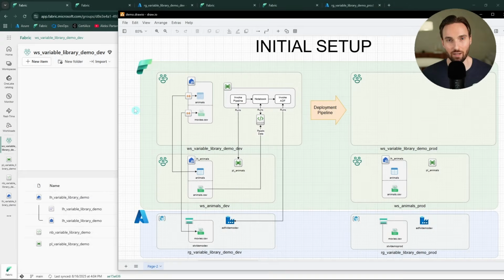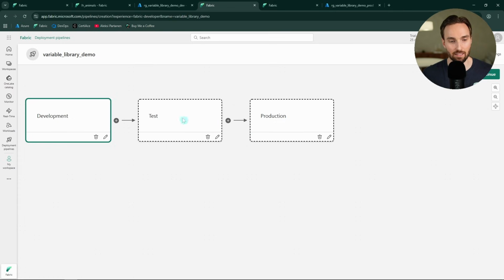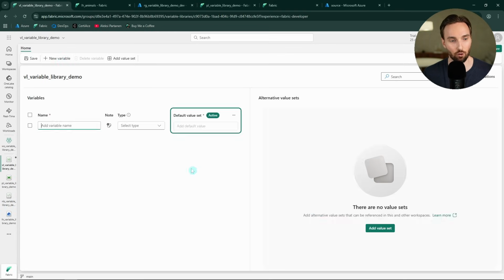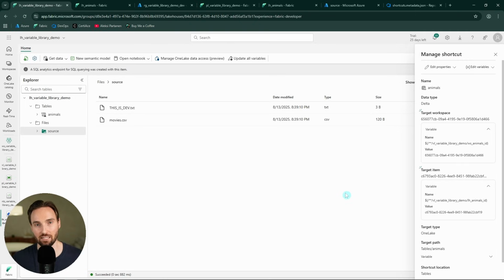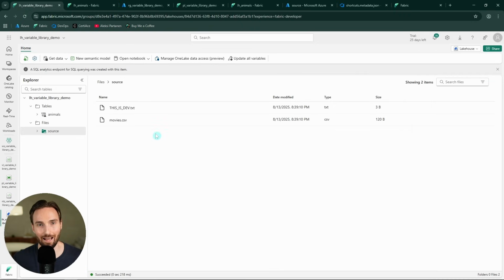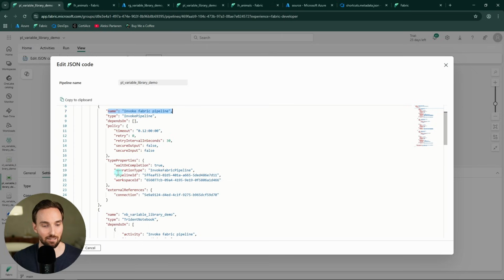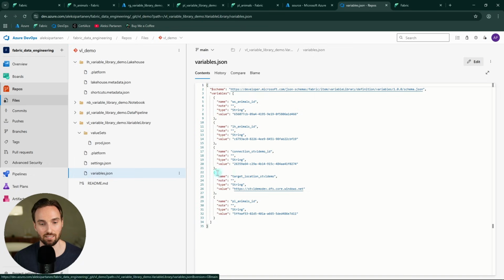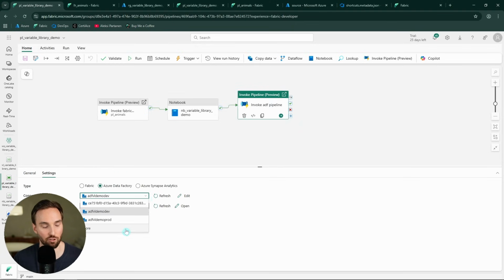Microsoft Fabric Variable Library | Simplify CI/CD and Environment Management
Variable Libraries in Microsoft Fabric make it easy to manage environment-specific settings across Dev, Test, and Prod. Instead of hardcoding values, you can centralize variables and reuse them in pipelines, notebooks, and deployment pipelines. This video shows you step by step how to get started and use Variable Libraries for better CI/CD and deployments.

What you will learn:
✅ What the Variable Library is in Microsoft Fabric
🛠 How to create libraries, variables, and value sets
🔄 Switching values between Dev, Test, and Prod
📊 Using variables in data pipelines, notebooks and shortcuts
🚀 Integrating with deployment pipelines and Git
🔒 Best practices for secure and scalable configuration

By the end, you will know how to simplify environment management and boost productivity with Microsoft Fabric Variable Libraries.